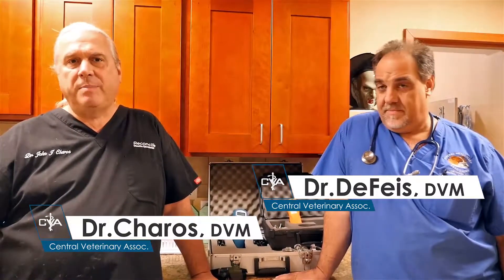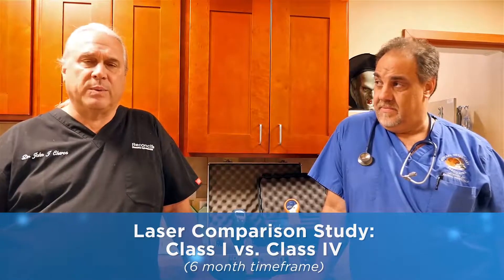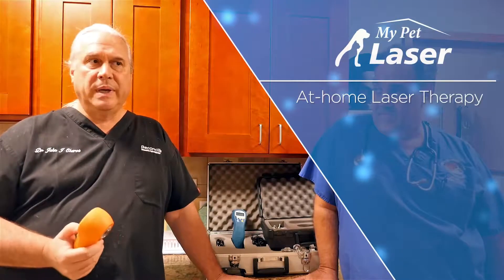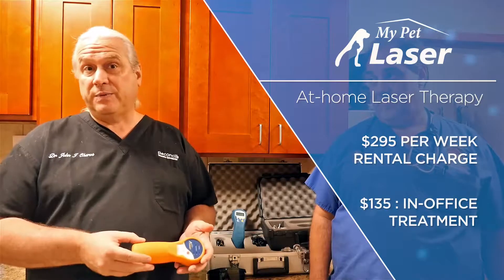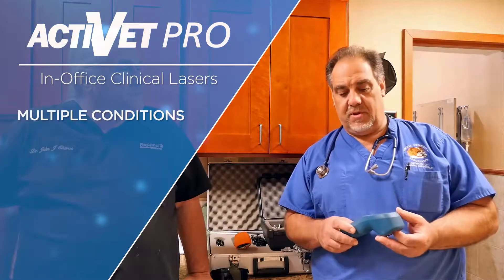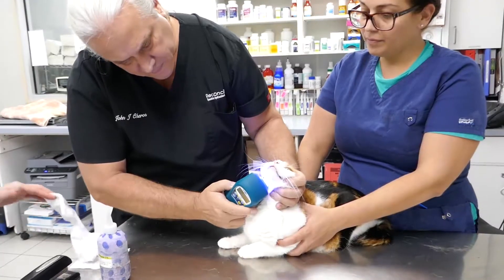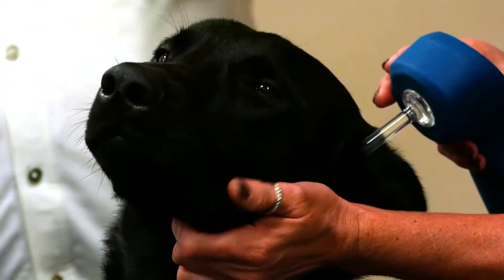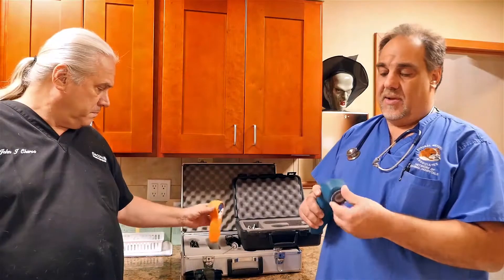Laser Therapy Showdown Part 1 - Multi Radiance Class 1 vs Class 4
A major New York veterinary practice tested Multi Radiance's Class 1 laser against a Class 4 laser - who won?

Dr. John Charos and Dr. Frank DeFeis of Central Veterinary Associates in New York describe their experience testing Multi Radiance Super Pulsed Laser Therapy. Hear the reasons why they ultimately decided to switch from Class IV Laser Therapy to Class 1M Super Pulsed Laser Therapy.